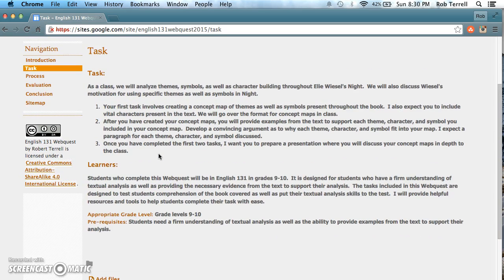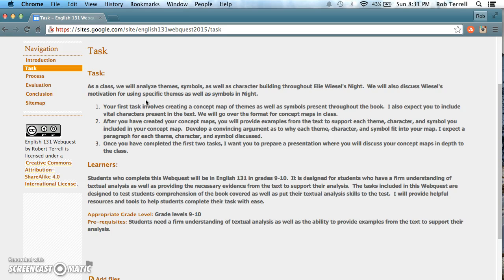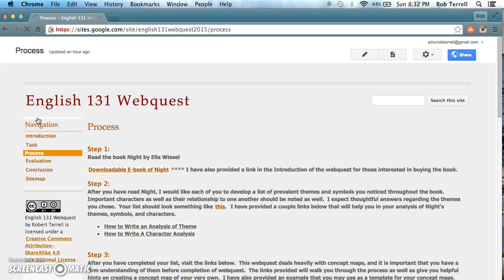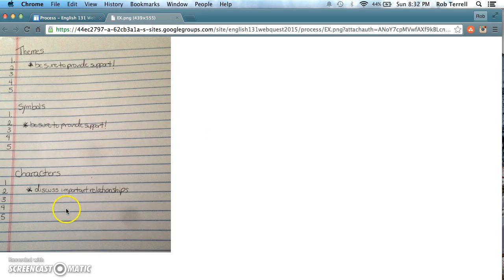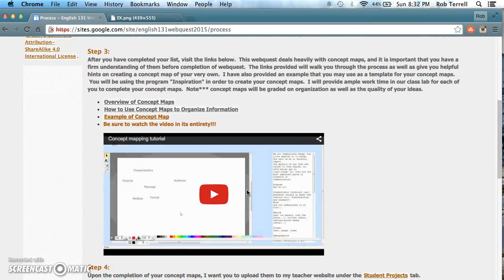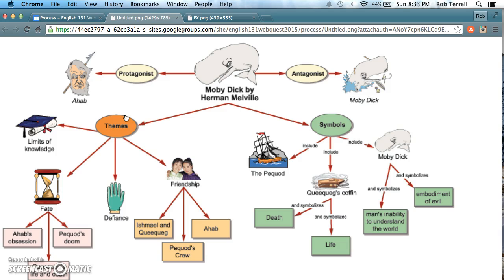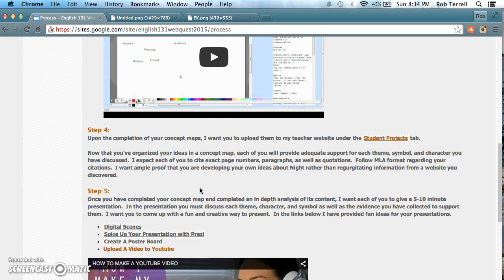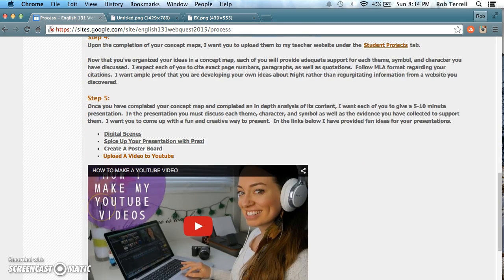English 131 WebQuest Tutorial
In the video, I give my students a tutorial of the WebQuest they are about to take part in.  I provide helpful hints and feedback regarding the material.